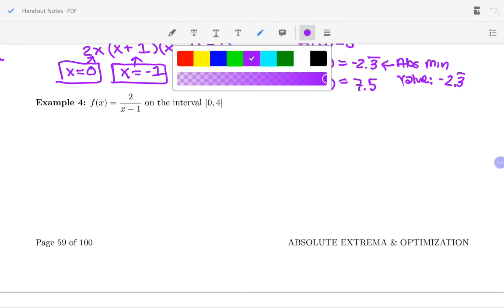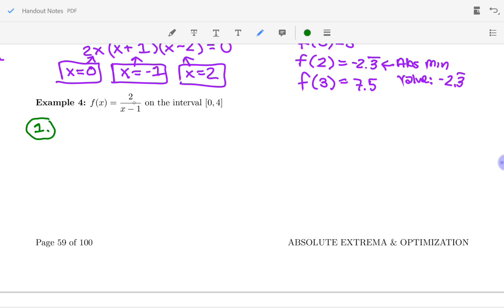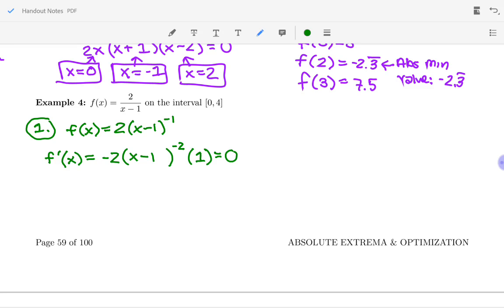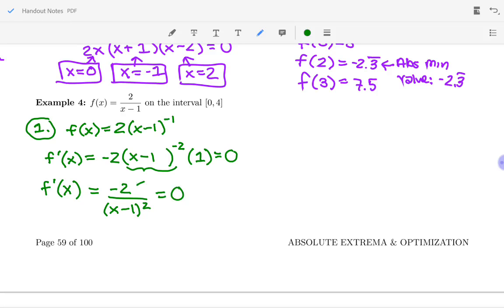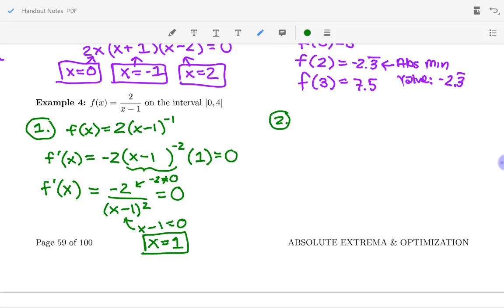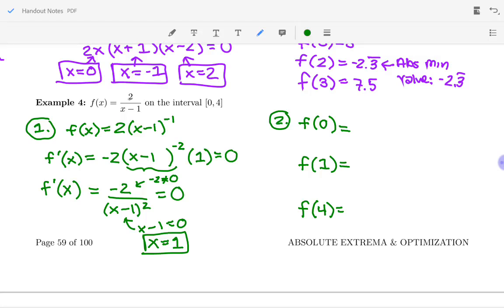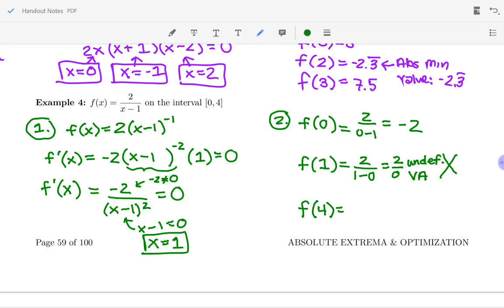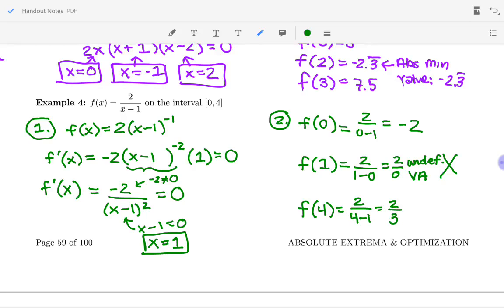11.6 Absolute Extrema Ex 4 [133]